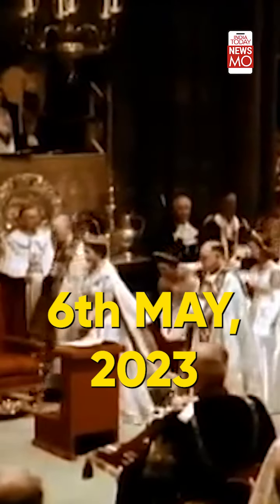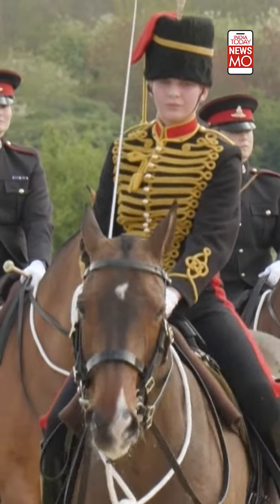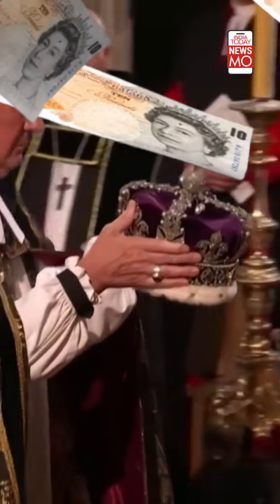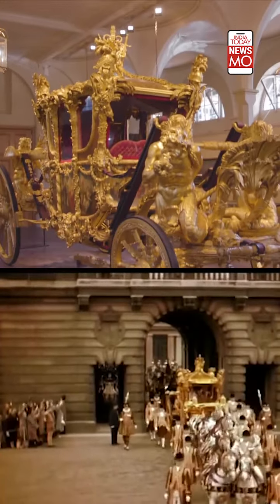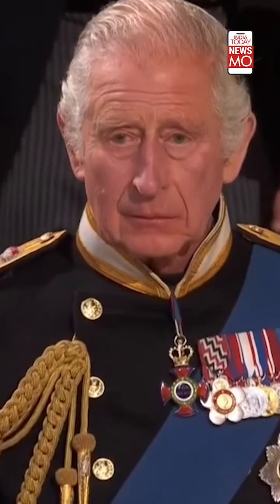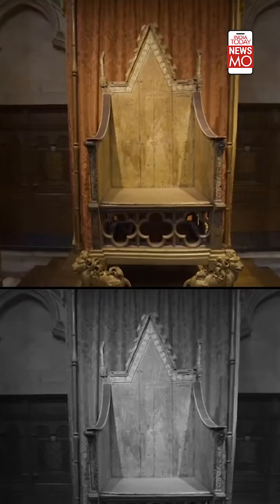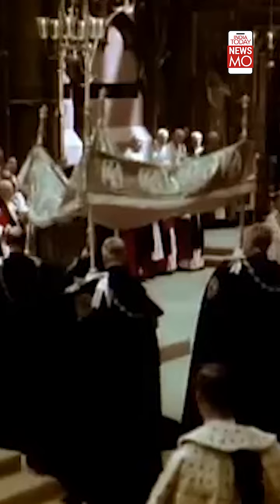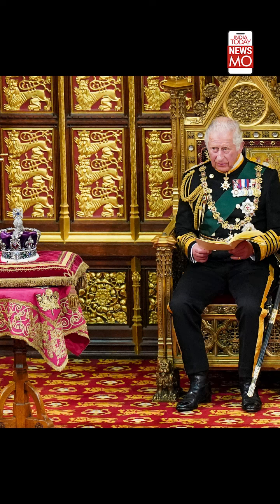King Charles lll's Coronation | Everything You Need To Know | How Much Is The UK Govt. Spending?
According to a recent survey, 52% of Brits are not interested in the coronation of UK's King Charles lll. But the preparations are in full swing. What actually will happen in the coronation of Charles? Watch to know more.